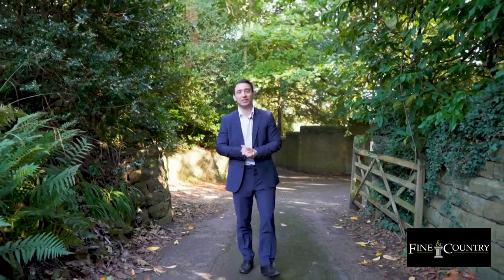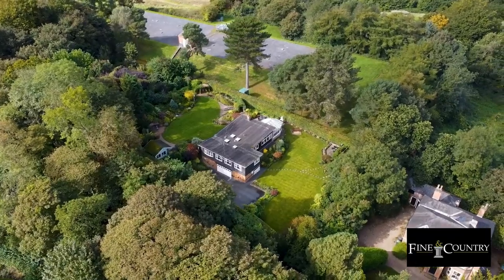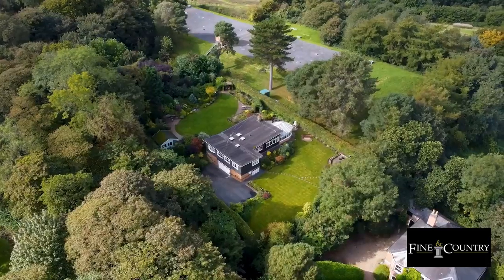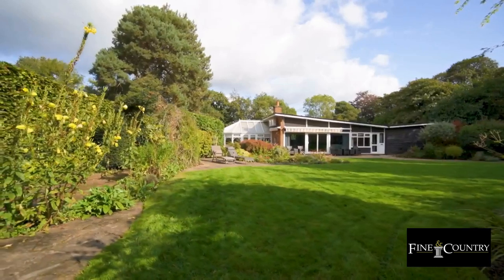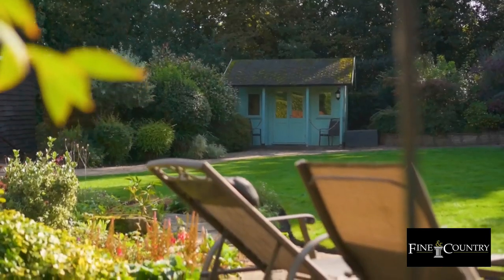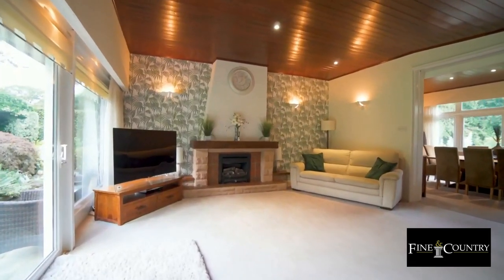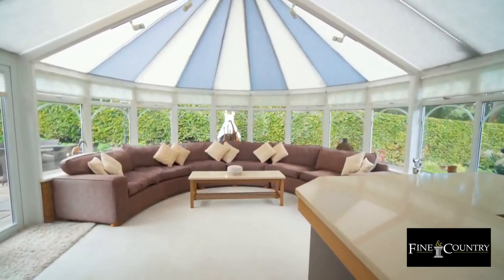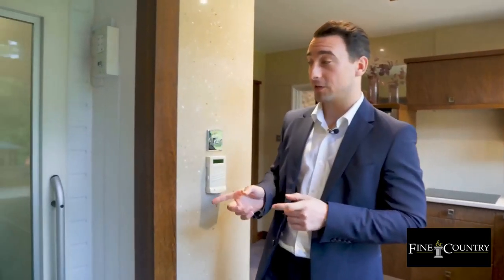The Orchard, Bramcote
A striking and individual detached family home situated on Moss Drive, an exclusive and sought after address within Bramcote Village. The Orchard is located approximately 4 miles west of Nottingham city centre and, along with several other notable streets, Moss Drive contributes to what is arguably one of the most highly regarded residential areas within the county. Originally designed by and built for leading Nottingham architect Richard Eberlin in 1957, The Orchard has been owned by just two different families in this time and offers a one-of-a-kind and well-considered home with accommodation arranged over one level.

The property enjoys a truly phenomenal plot which extends to approximately 0.5 acres of beautifully established and particularly private gardens which is rare to find within suburban Nottinghamshire. Whilst being cared for, maintained and offering a fantastic home as is, The Orchard also offers the potential for a prospective purchaser to significantly redevelop this property – resulting in a fabulous contemporary dwelling stood within the most enviable of gardens and localities.